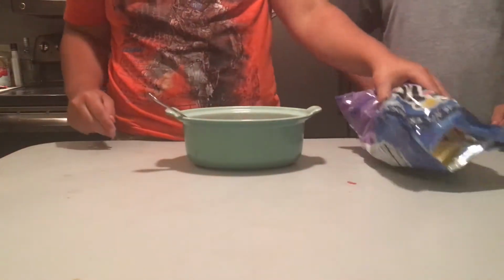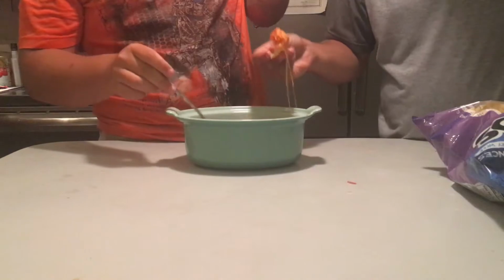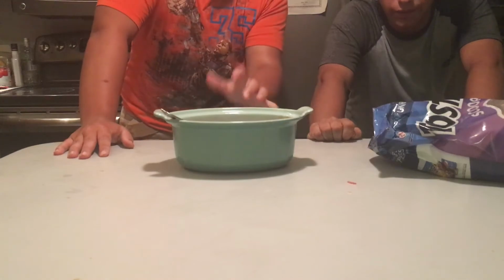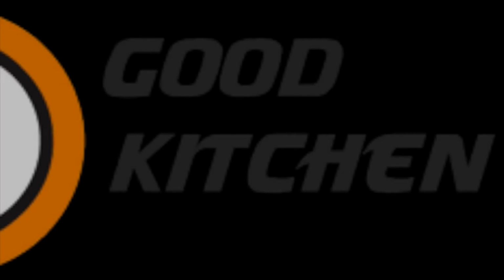IT ACTUALLY TASTED GOOD!?!?!?!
WE MADE SOMETHING THAT ACTUALLY TASTED GOOD!!!